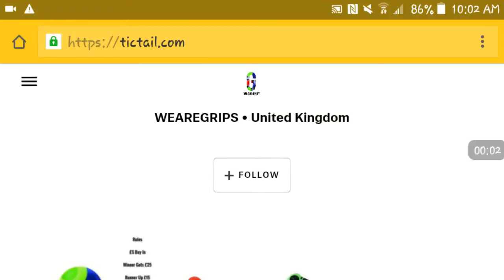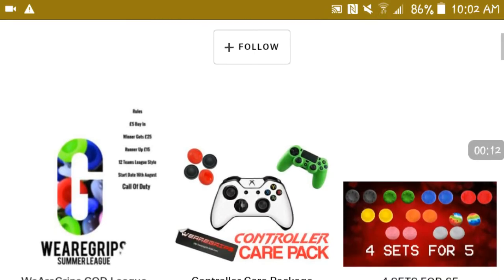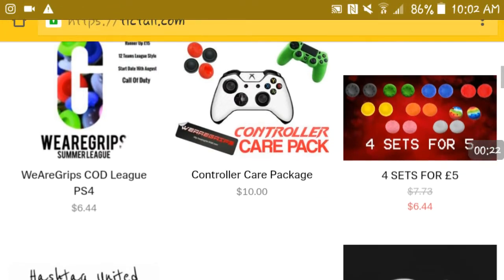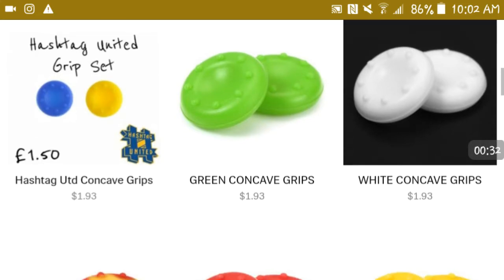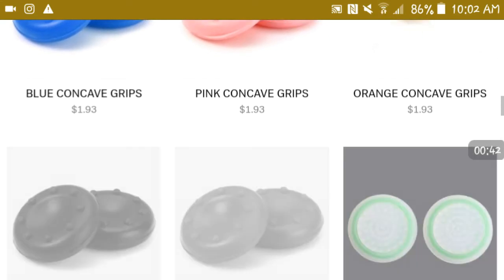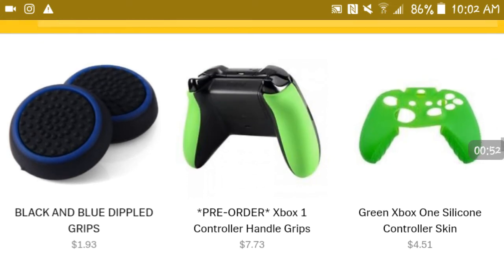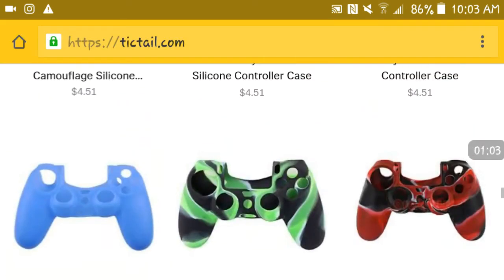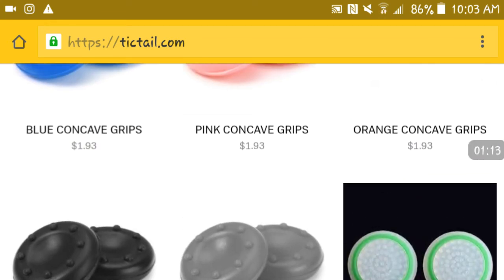WHERE TO GET THE CHEAPEST GRIPS!